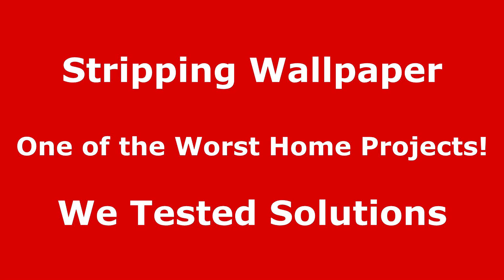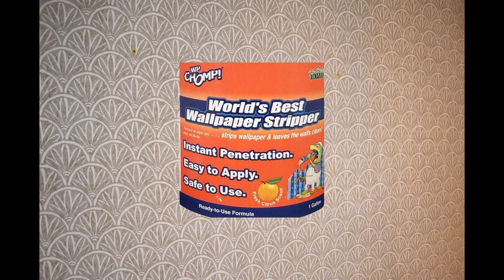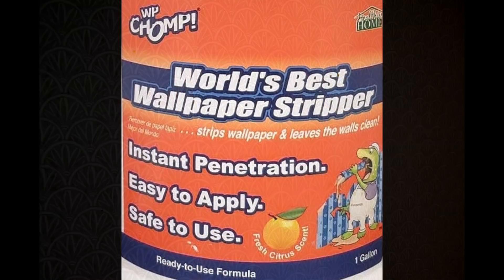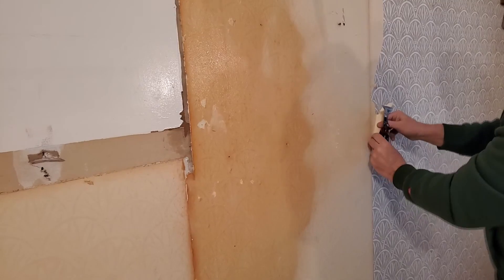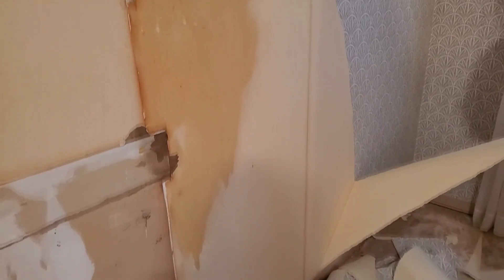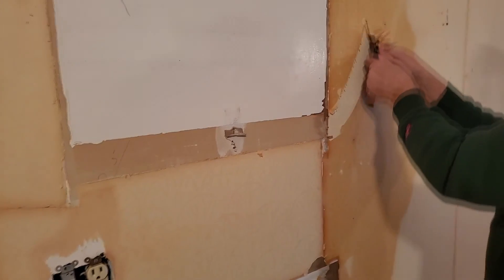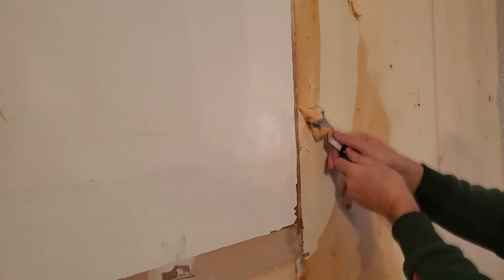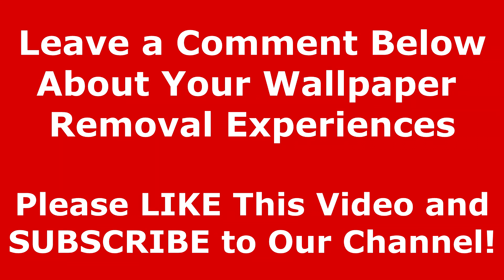Best Way to Remove Wallpaper? We Tested a Number of Methods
Wallpaper removal can be tough. We tested a number of methods and solutions. Hopefully you will find our results helpful!